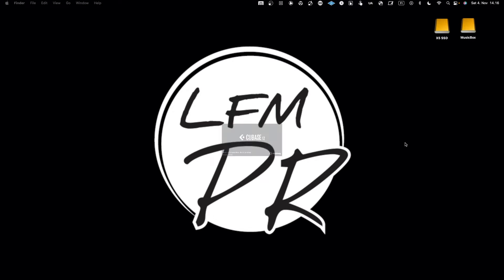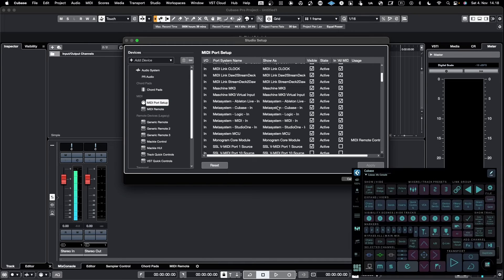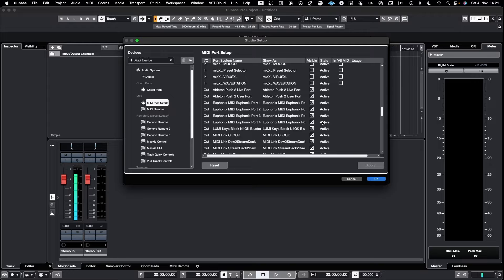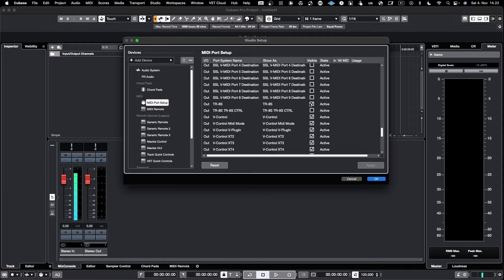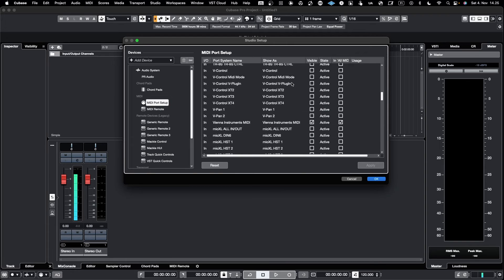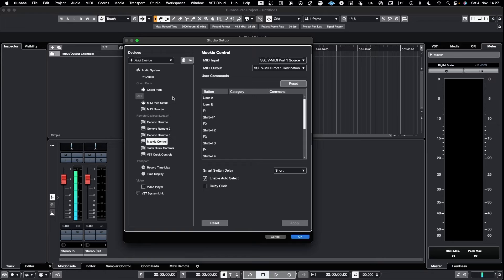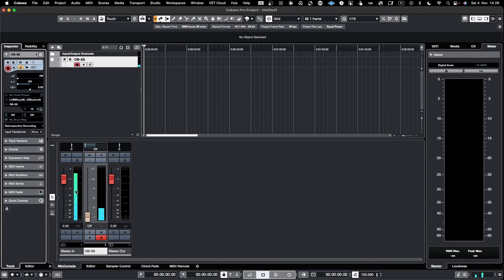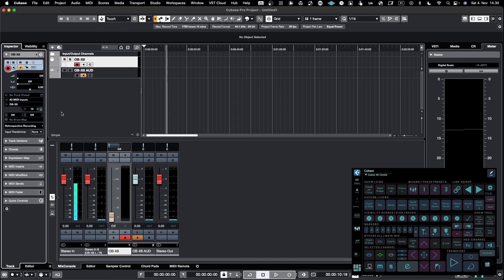The Expert Tips for Cubase MIDI Setup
MIDI configuration in Cubase is a crucial aspect of setting up your digital audio workstation for music production, enabling you to connect and control MIDI devices and virtual instruments. Cubase offers a wide range of MIDI tools and features, making it a versatile choice for MIDI-based projects.

00:00 General introduction
00:45 MIDI channel configuration in Cubase
05:14 MIDI channel configuration in Cubase - MIDI OUT
08:10 MIDI Remote quick review
09:05 Configuring MIDI controllers
10:20 Testing MIDI configuration
13:49 Closing words and whats next

Here's a brief overview of MIDI configuration in Cubase:

1. MIDI Device Setup: Begin by connecting your MIDI controllers, keyboards, synthesizers, and other external hardware to your computer. Cubase typically recognises these devices automatically. You can access the MIDI setup by navigating to "Studio" in the top menu and selecting "Studio Setup."

2. Creating MIDI Tracks: In Cubase, MIDI tracks are essential for holding and editing MIDI data. You can create MIDI tracks by selecting "Project" in the top menu, followed by "Add Track" and then choosing "MIDI."

3. Instrument Plugins: To utilize virtual instruments, you can insert them onto your MIDI tracks. Cubase supports VST instruments, and you can add them via the "VST Instruments" rack in the right-hand zone or the "Instrument" track type.

4. MIDI Input and Output Routing: Ensure that your MIDI tracks are correctly routed to your input device, virtual instrument, or external hardware. You can configure these settings in the Inspector panel on the left side of the project window.

5. MIDI Thru and Merge: Cubase allows you to set up MIDI Thru and Merge configurations to control how MIDI signals flow between devices and tracks. You can access these settings in the "Studio Setup."

6. MIDI Clock and Sync: To synchronize external MIDI equipment with your Cubase project, use settings like MIDI Time Code (MTC) or MIDI Clock. You can configure these options in the "Transport" panel.

7. MIDI Control Surfaces: If you're using external MIDI control surfaces or hardware controllers, Cubase provides comprehensive support and configuration options. You can set these up through the "Devices" menu under "Device Setup."

8. MIDI Preferences: Access MIDI preferences in the "File" menu to fine-tune how Cubase handles MIDI data, including defaults for MIDI tracks and other MIDI-related settings.

Configuring MIDI in Cubase is essential for integrating external hardware and virtual instruments into your music production workflow. Cubase's user-friendly interface, powerful MIDI capabilities, and comprehensive feature set make it a popular choice for musicians and producers who rely on MIDI for their creative projects.